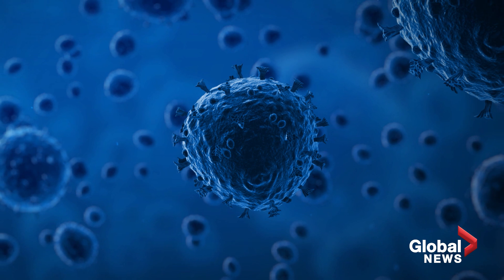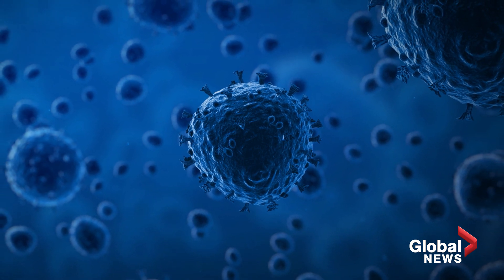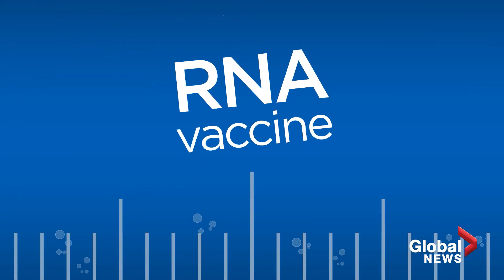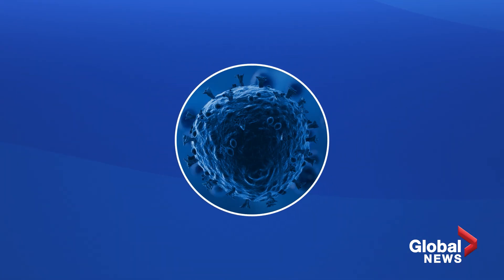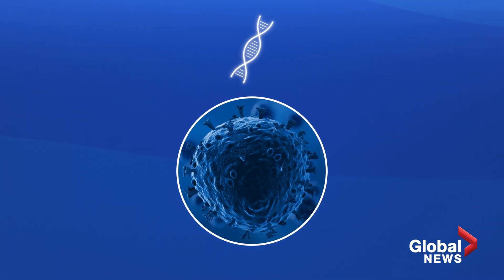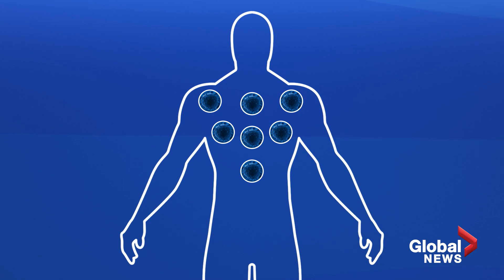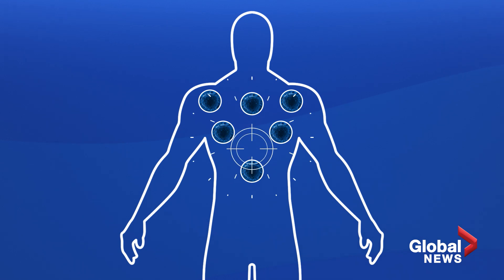Pfizer-BioNTech coronavirus vaccine: The refrigeration problem no one is talking about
A COVID-19 vaccine is set to be put forward for emergency approval in the U.S. in a few weeks.

Its developers, Pfizer and BioNTech, said the vaccine could prevent nine out of 10 people from getting COVID-19.

Phase 3 clinical trials still need to be completed and it might take a while to get approval.

But as Emanuela Campanella reports, there’s the potential for a major logistical challenge ahead of us that we need to prepare for: keeping the vaccine at an ultra-cold minus-80 degree.